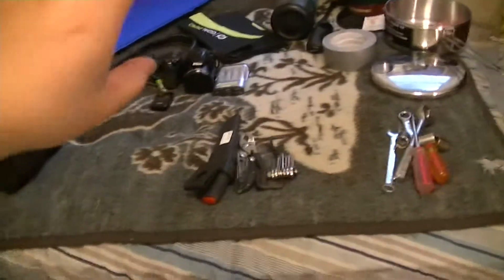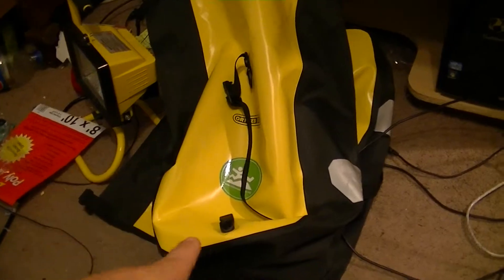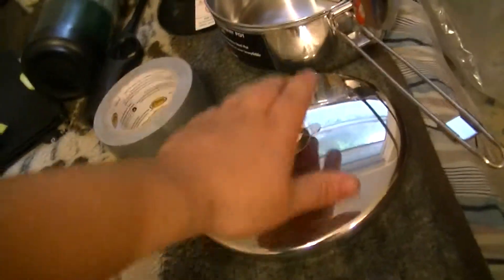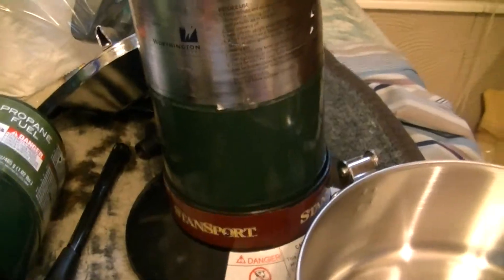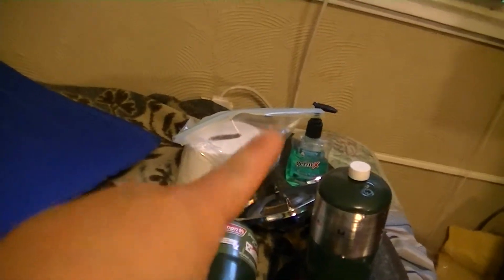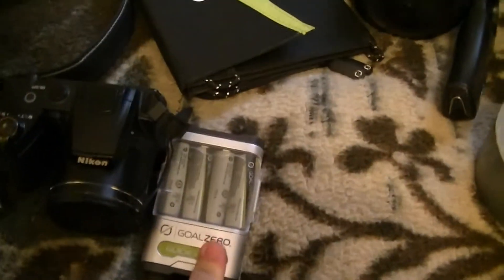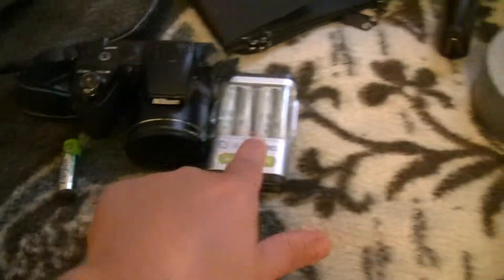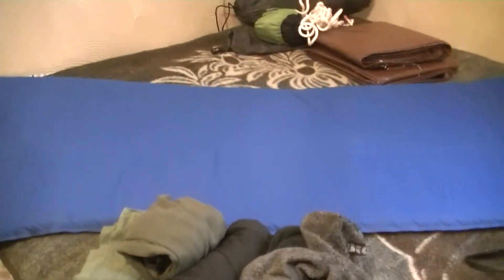Packing for gaptrail - Pittsburgh to DC and Back!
Going on a Bike Trip from Pittsburgh, PA to Washington, DC Labor Day and Back through out that week.